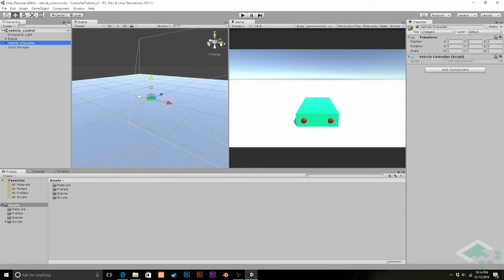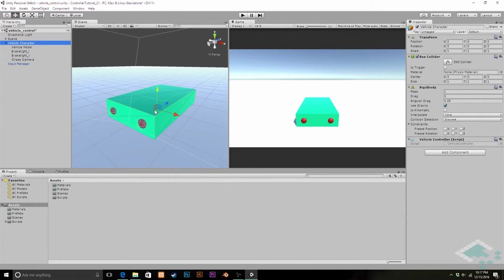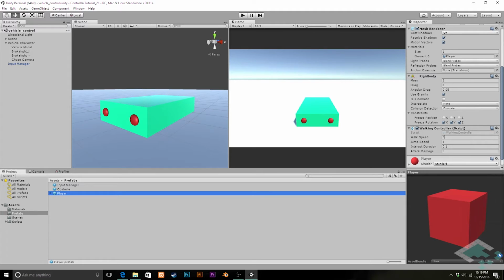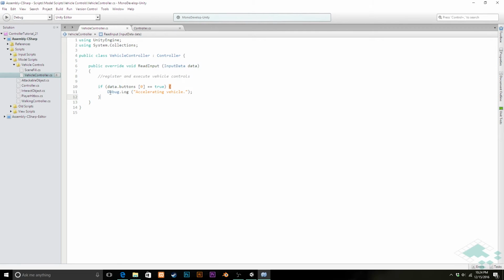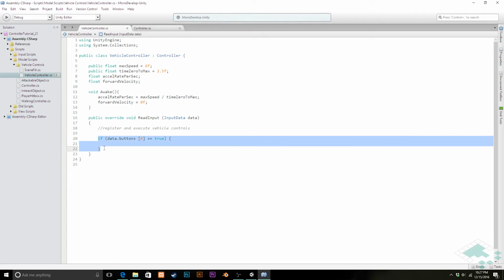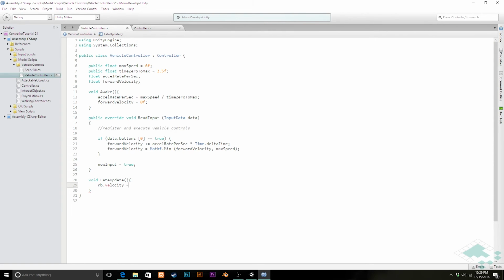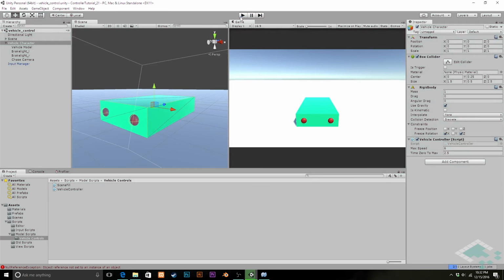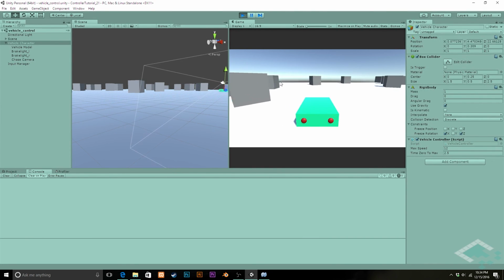Making a Character Controller, Part 21: Acceleration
Learn to make a fully-featured character controller, from input management to modular control schemes for walking, vehicles and flight. Designed for beginners and intermediate developers with a basic understanding of Unity and C#.

Let's get our vehicle moving with a simple acceleration script. We'll calculate our acceleration per frame based on max speed and acceleration time, and apply an appropriate forward velocity to our vehicle Rigidbody.